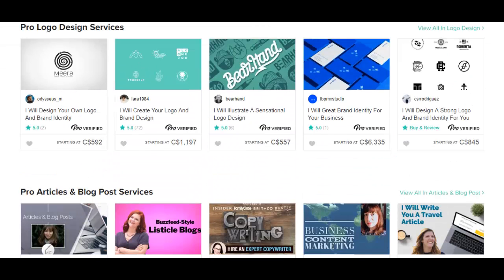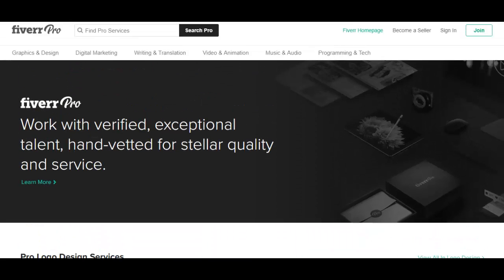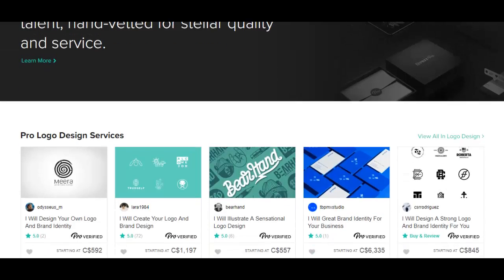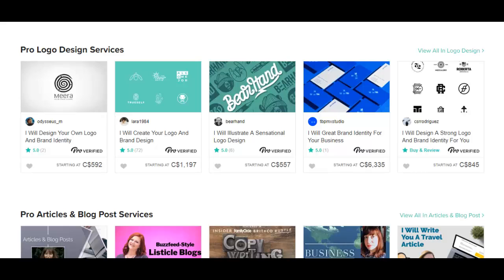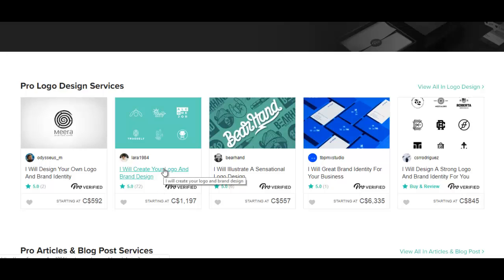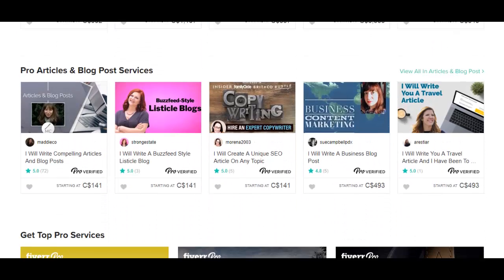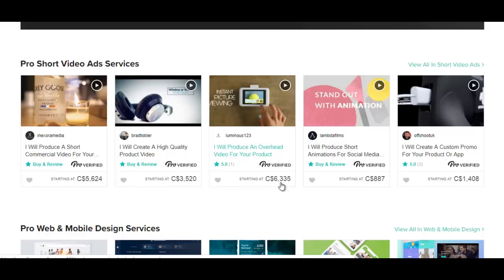Fiverr pro seller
Headline: "Gone are the days of selling $5 gigs on Fiverr. Now, regular people are able to make 6 figures on Fiverr. These videos were created to help guide you in building a 6 to 7-figure business on Fiverr."